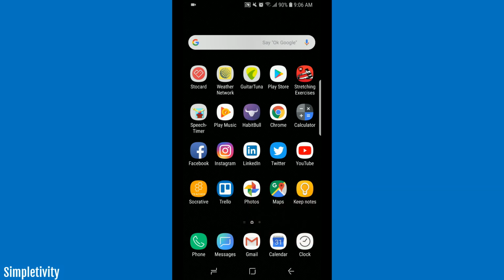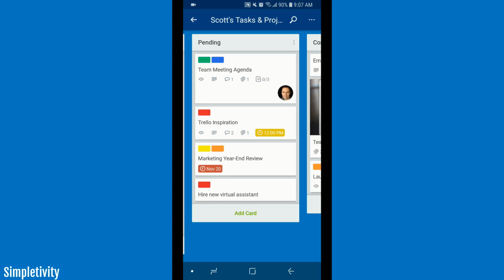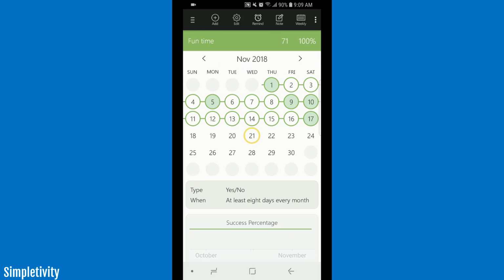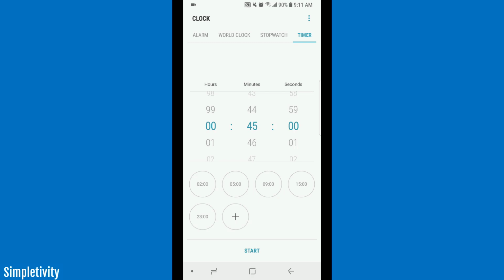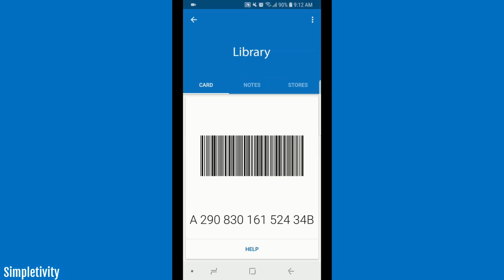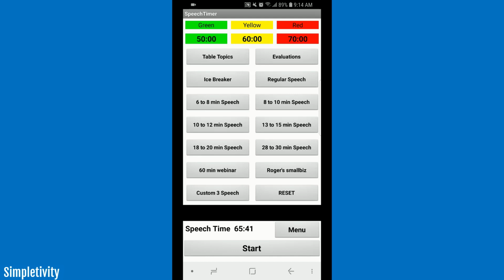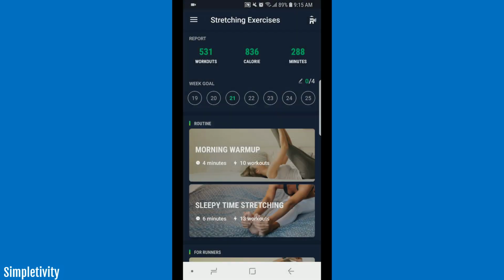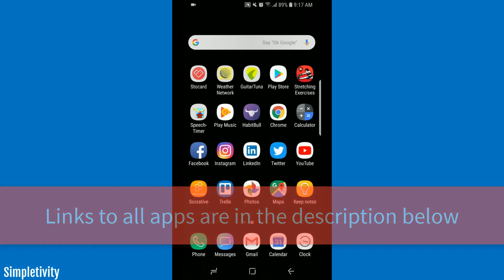7 Android Apps I Can't Live Without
There are so many Android apps to choose from. So what are my favorite productivity tools that I use on my phone? In this video, I show you 7 of the best Android apps to help you have a more productive day.